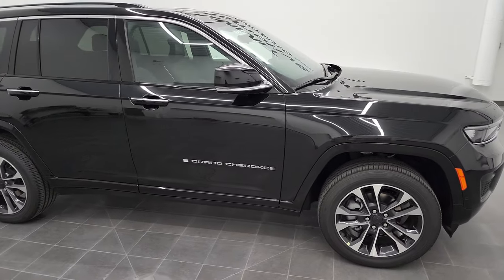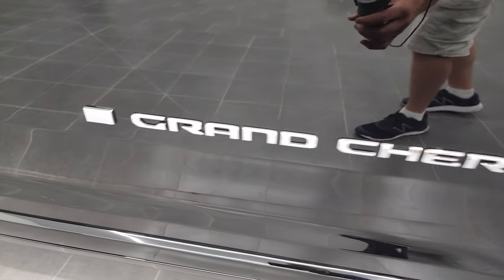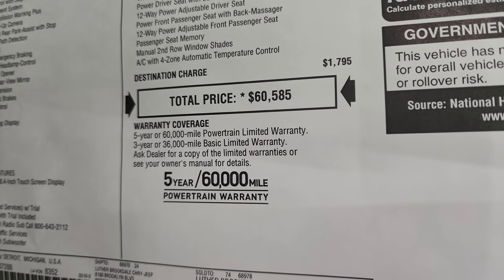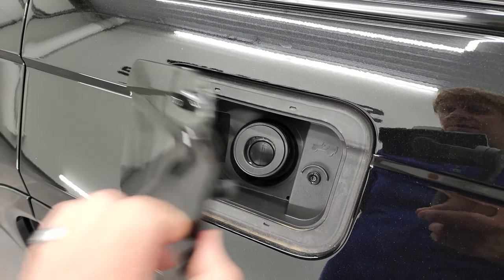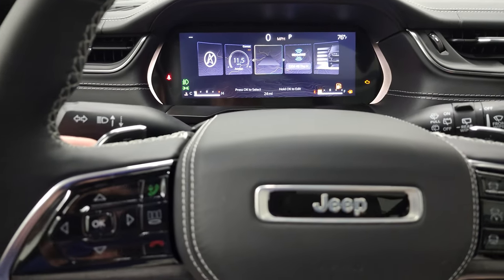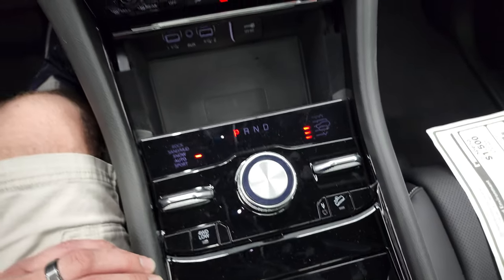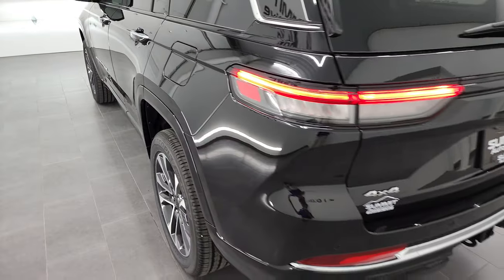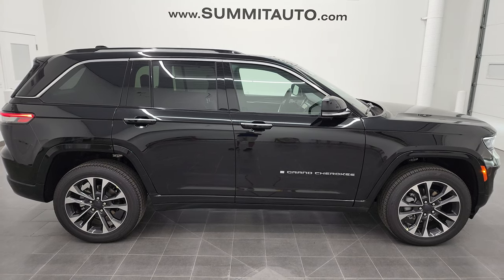2022 ALL NEW JEEP GRAND CHEROKEE OVERLAND DIAMOND BLACK 4K WALKAROUND 22J85 SOLD!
This ALL NEW 2022 JEEP GRAND CHEROKEE OVERLAND IN DIAMOND BLACK METALLIC FOR SALE IN FOND DU LAC OSHKOSH WISCONSIN 54935 is the vehicle we did walk around review of today.

Thank you for checking out this video of this ALL NEW 2022 JEEP GRAND CHEROKEE OVERLAND IN DIAMOND BLACK METALLIC FOR SALE IN FOND DU LAC OSHKOSH WISCONSIN 54935

STOCK: 22J85
PRICE: $CALL
MILES: 24
MAKE: JEEP
MODEL: GRAND CHEROKEE
VIN: 1C4RJHDG9N8607288
LOCATION: FOND DU LAC OSHKOSH WISCONSIN, 54937 TRUCKS ON 41